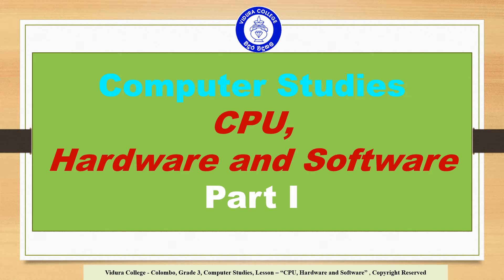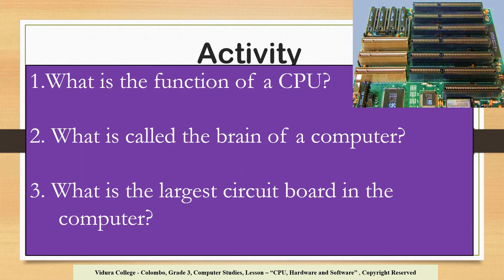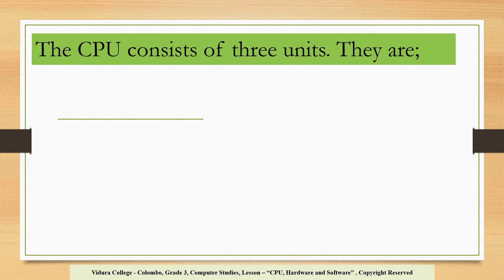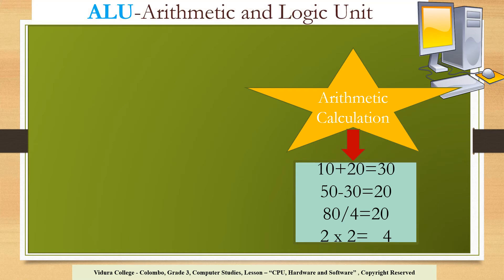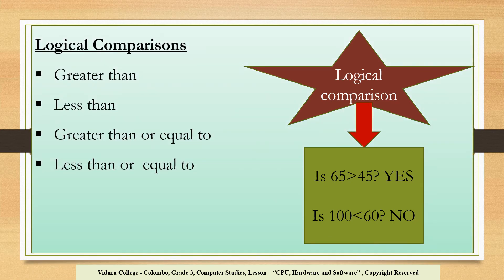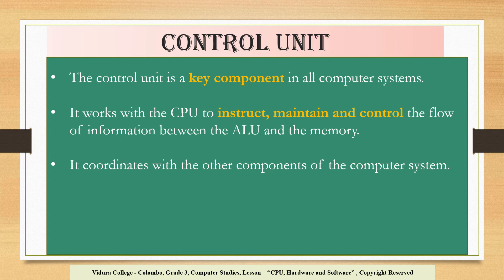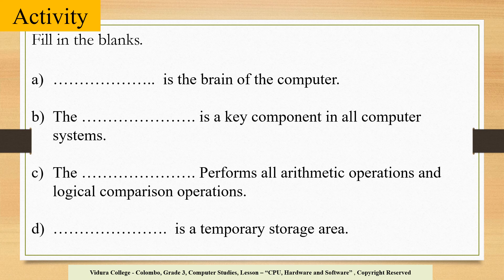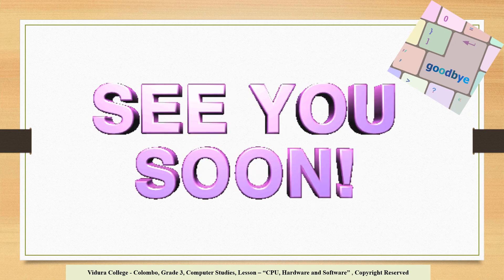Grade 3 Computer Studies Hardware and Software